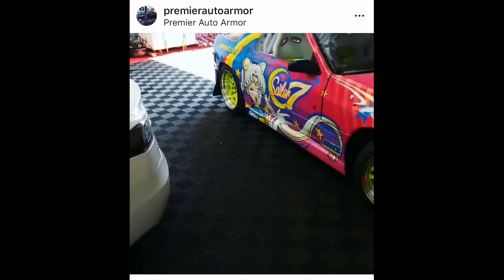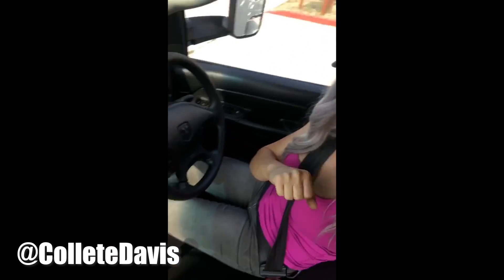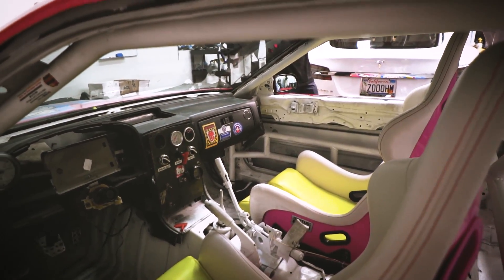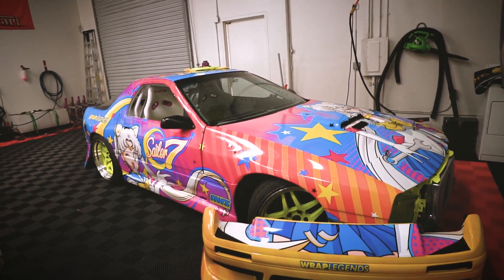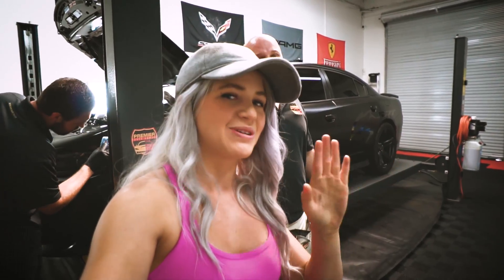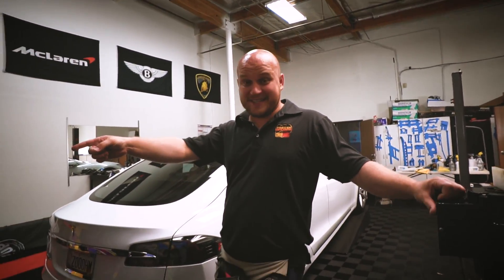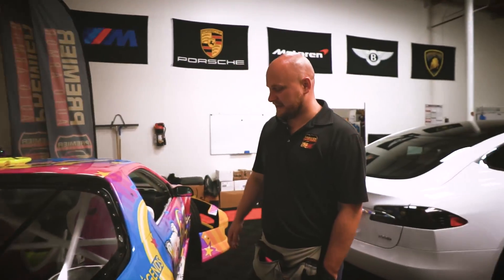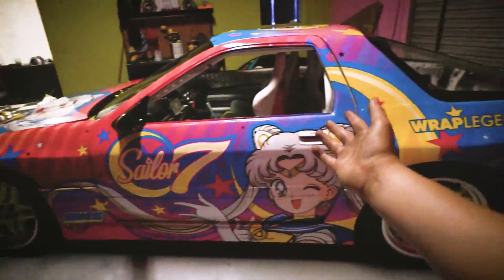Sailor7 is SO SHINY NOW!!! :D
Stoked to have my car protected by XPEL products... now let's go SHRED !!!